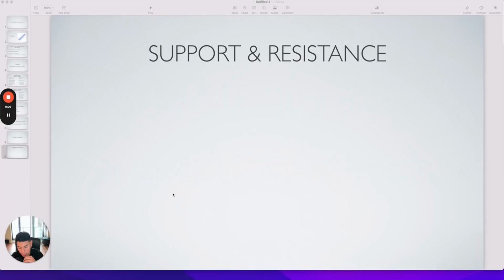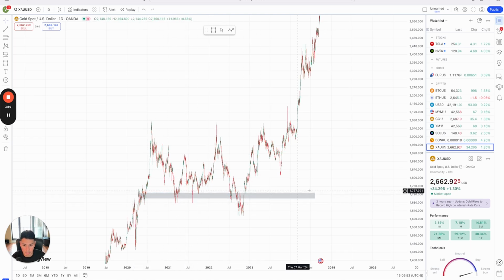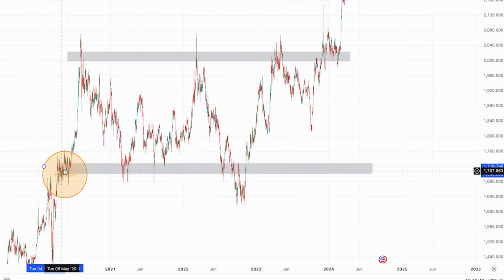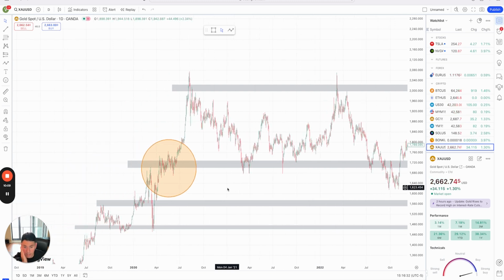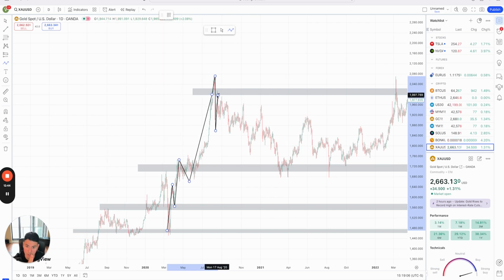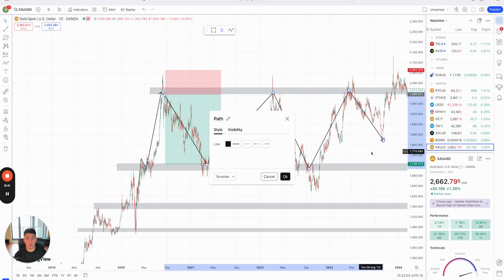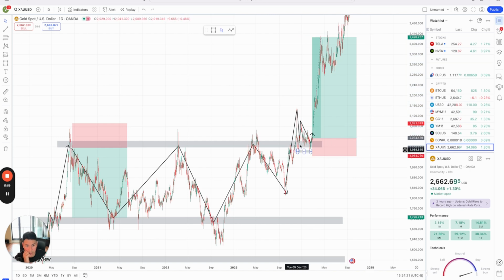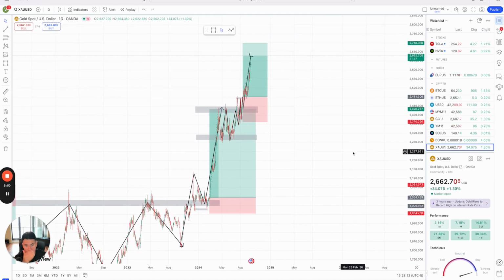How To Trade Support & Resistance (How To Properly Identify Support & Resistance)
Join my free community to learn more about day trading and catch all my signals for FREE: 👉🏻

How to trade support and resistance and how to identify the perfect key zones.